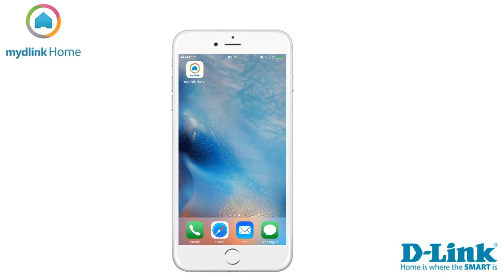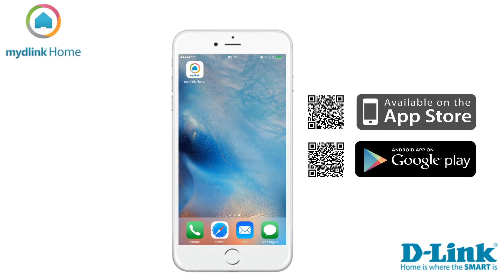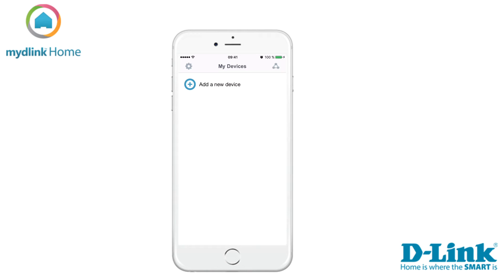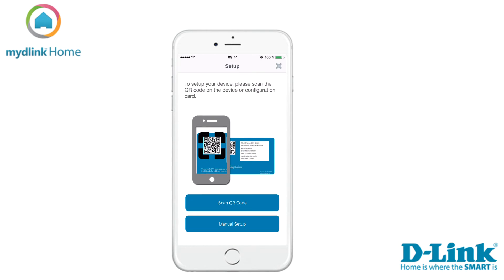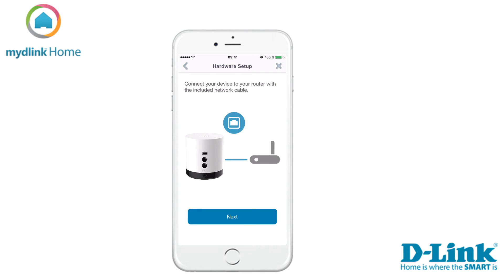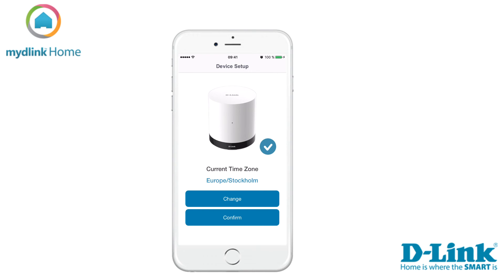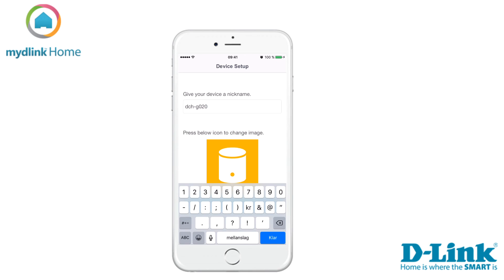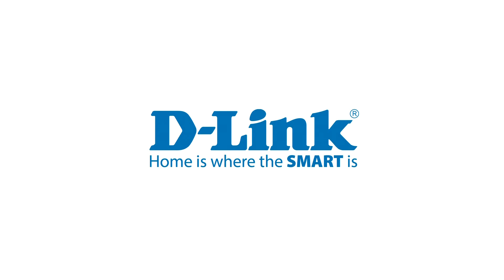DCH-G020 Installation guide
mydlink Home App Store